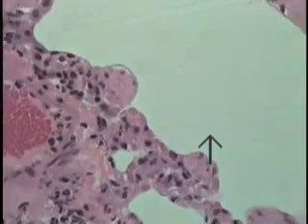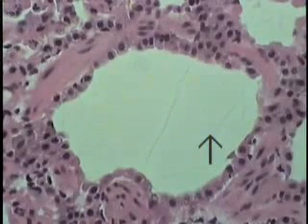Respiratory System 2